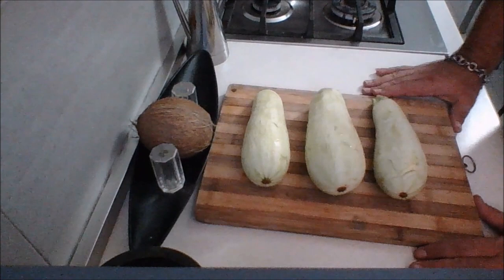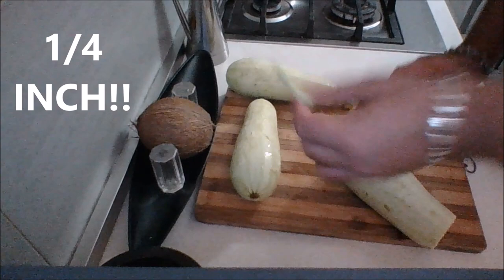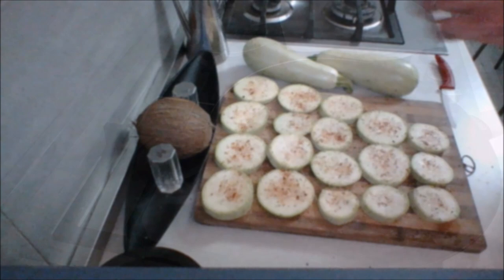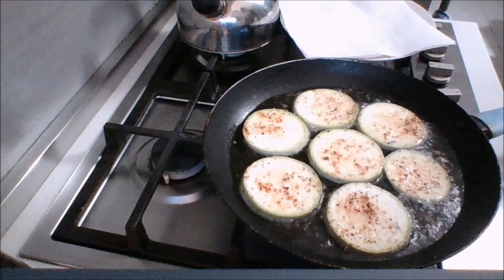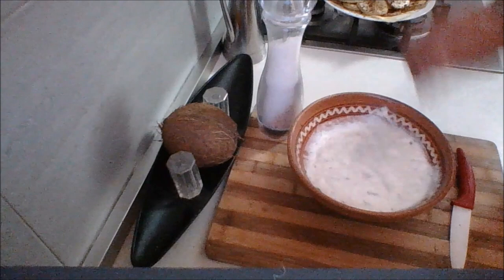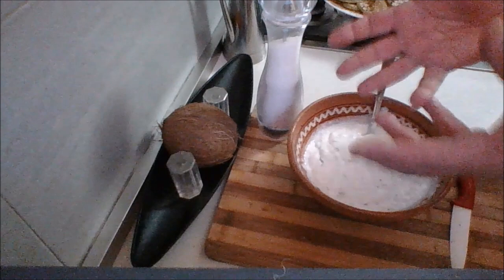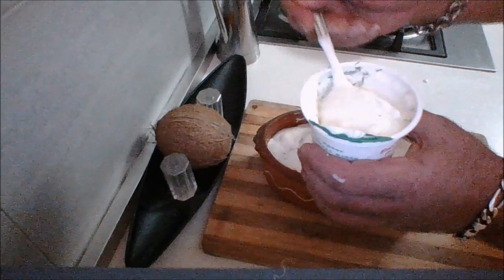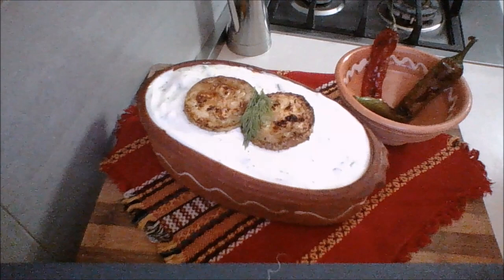MEMORIES OF MACEDONIA ~ TIKVČIKI SO KISELO MLEKO (Courgettes/Zucchini with Yoghurt)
This light and refreshing dish is great as breakfast, lunch, or as a side to a dinner. The kiselo mleko (sour milk), or yoghurt, adds a refreshing tone to the seasoned and lightly fried courgettes.
Serve with crusty bread, and tuck in!

YOU NEED:
Courgettes or Zucchini, cut into 1/4" rounds
For the Courgettes - Salt, pepper, garlic granules, chili flakes or paprika
Kiselo Mleko or Thick Yoghurt (you can add a bit of sour cream to make your yoghurt thicker)
For the Yoghurt - salt, finely chopped dill (optional), and also optional is garlic paste.
Amounts are to your taste, and how much you are making